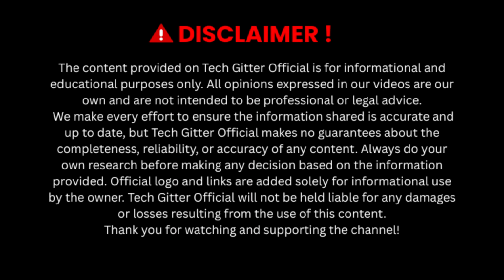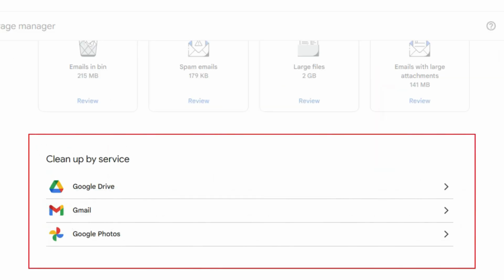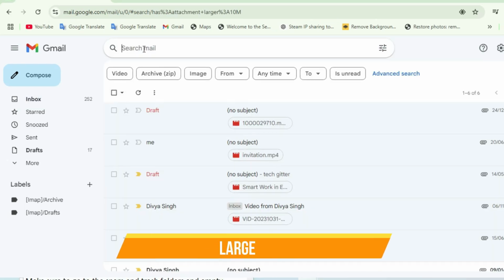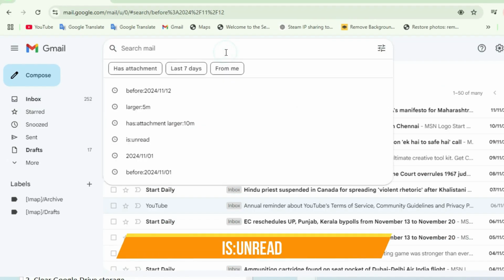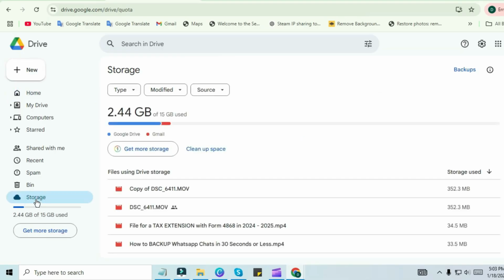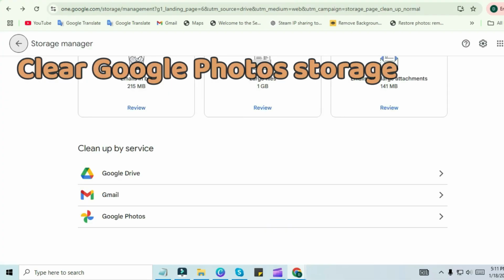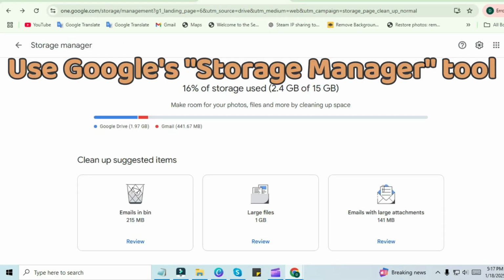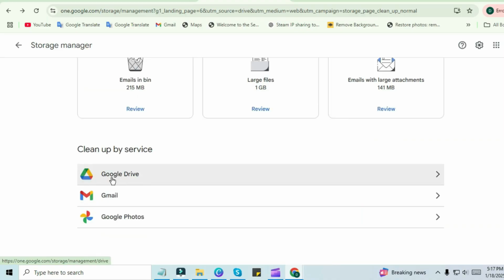How to Clear Gmail Storage After 15GB Limit Exceeded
In this video, I’ll show you how to free up Gmail storage when your account has exceeded the 15GB limit. If you’re getting “Gmail storage full” or “can’t send/receive emails” messages, don’t worry — this step-by-step guide will help you clear space safely and efficiently.

💡 In this video, you’ll learn:
✅ How to check your Gmail, Google Drive, and Photos storage
✅ Easy ways to delete large emails and attachments
✅ How to clean up Google Drive and Photos
✅ Bonus tips to manage and prevent storage issues in the future